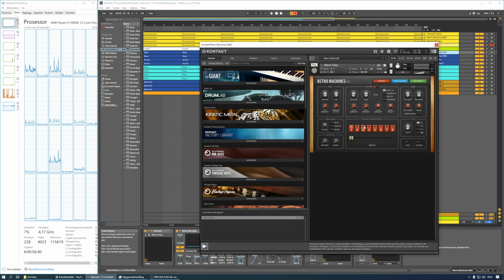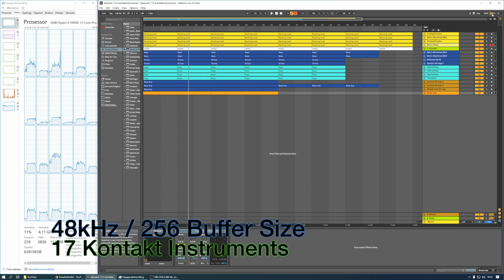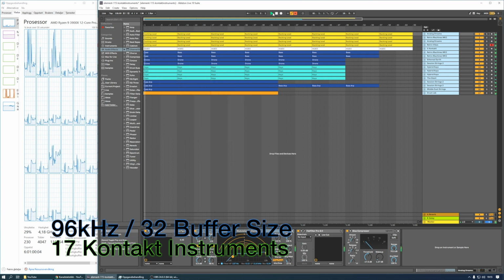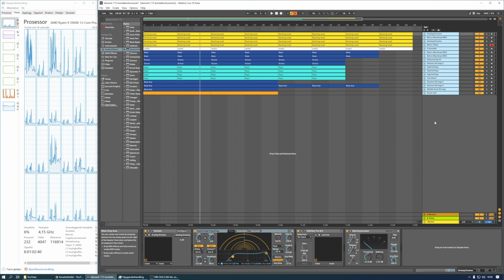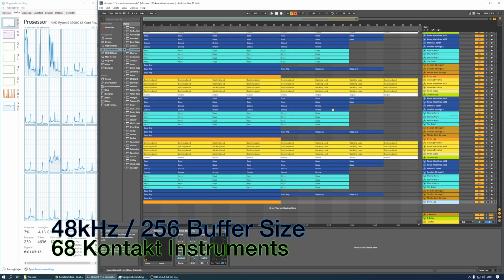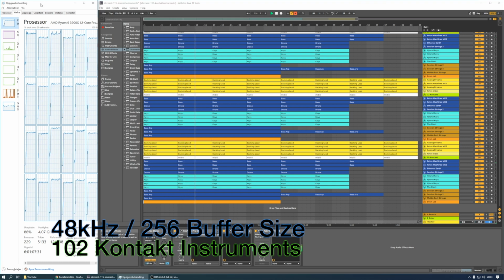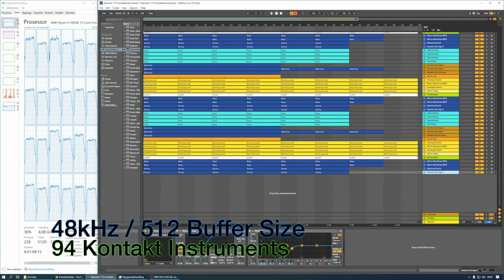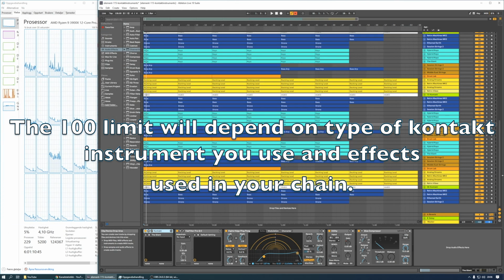Using Ryzen 9 3900X with Sample Library (Kontakt)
Only Native Instruments "Kontakt" is used in this track / video. Except effects. A request from viewers where I show how many Kontakt tracks the Ryzen 3900X system is able to handle. This will of course depend on how many voices each kontakt instrument use, and what type of effects you use. In this video, I use Ableton Live as DAW.